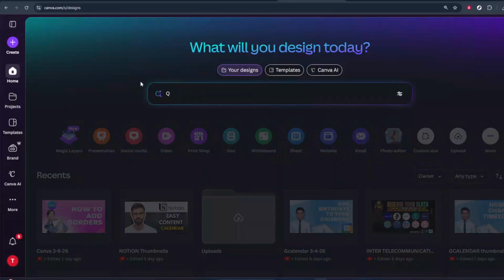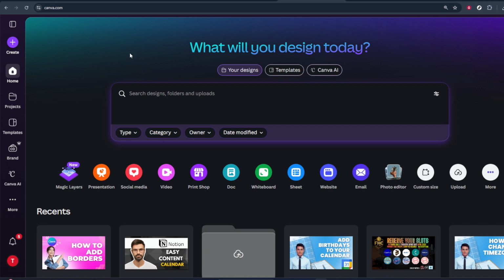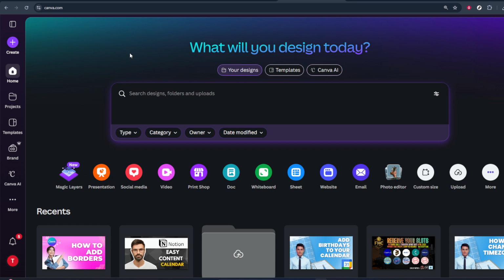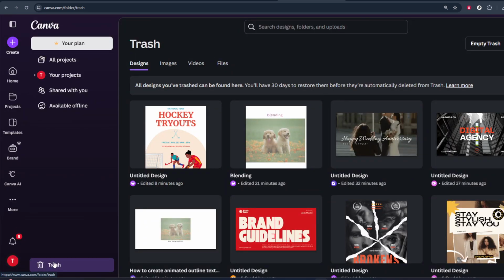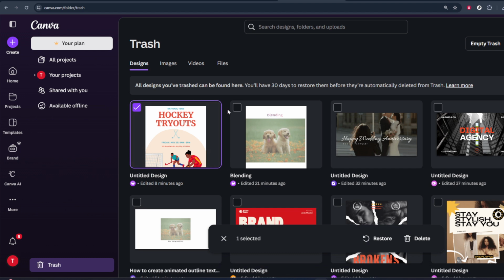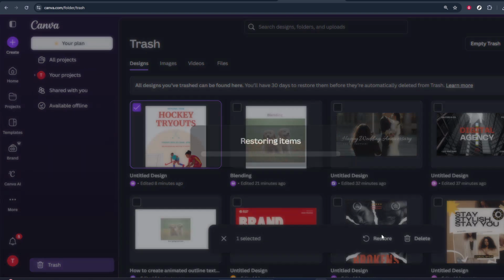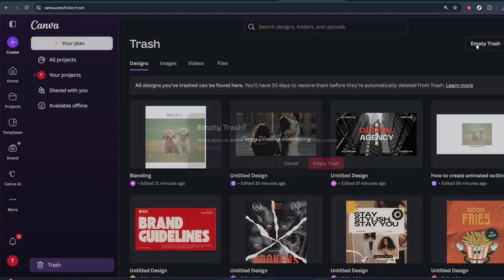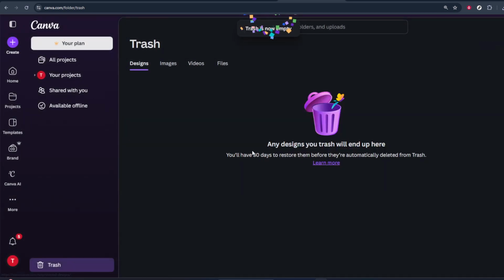How to Empty Trash in Canva | Easy 2026 Guide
Today we cover how to empty trash in Canva, helping you permanently delete unwanted designs and keep your workspace organized and clutter-free.